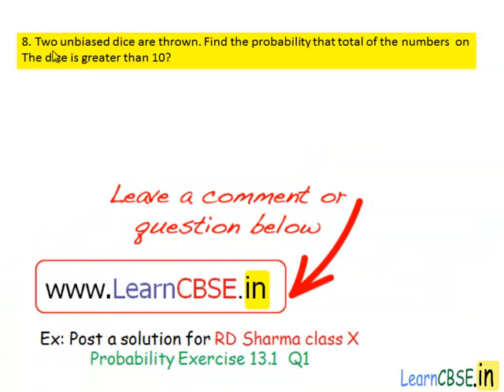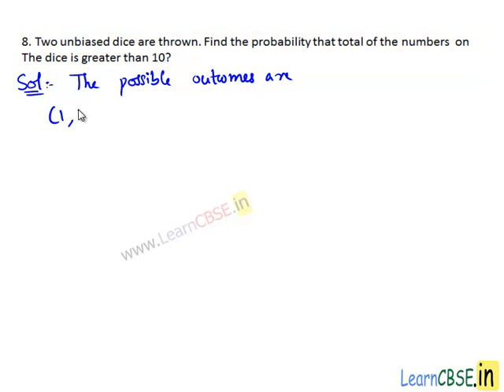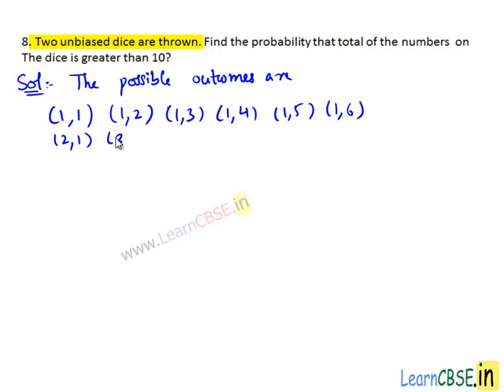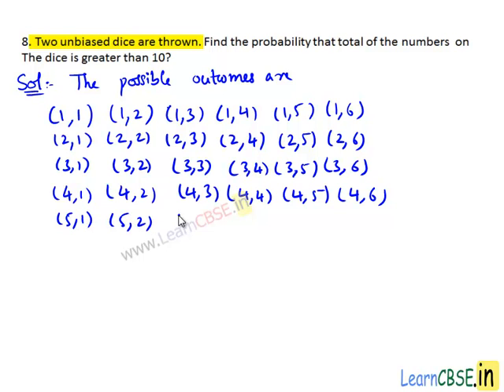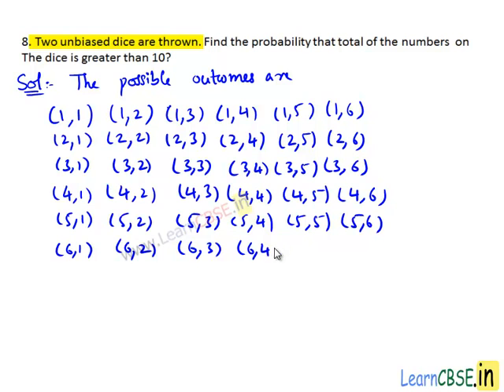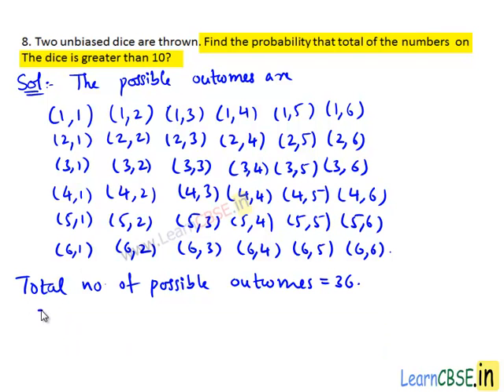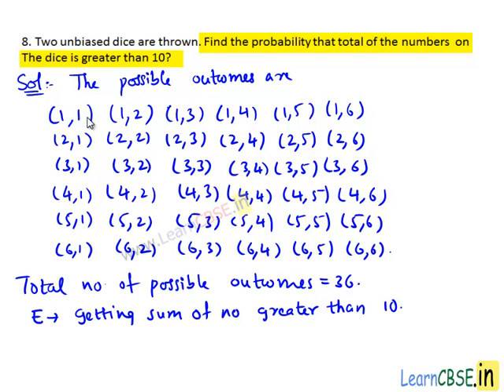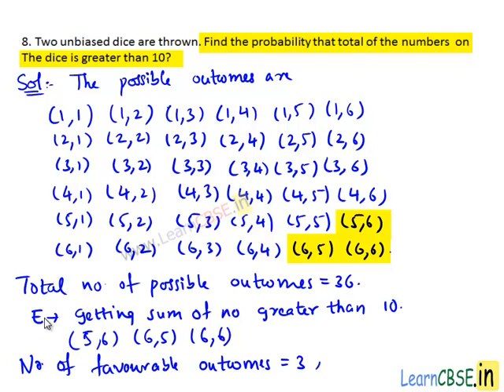RD Sharma Class 10 Solutions Chapter 13 Probability Exercise 13.1 Q8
Scoop it! LearnCBSE.in